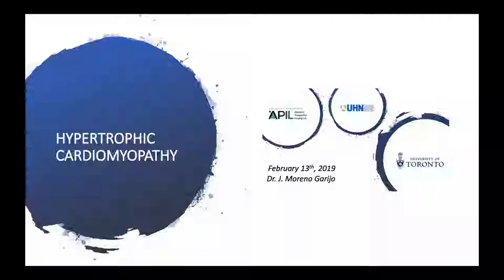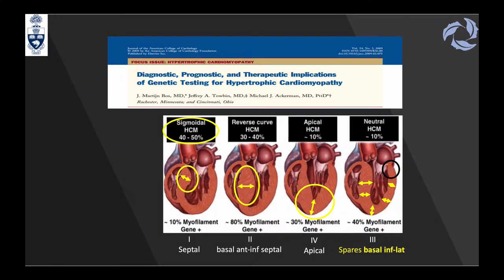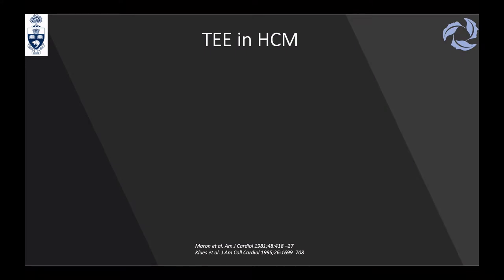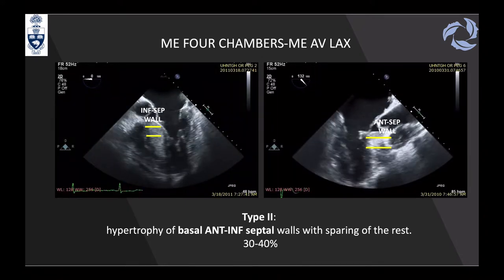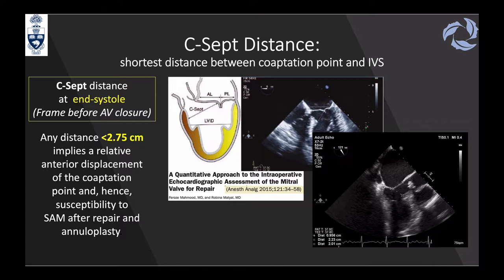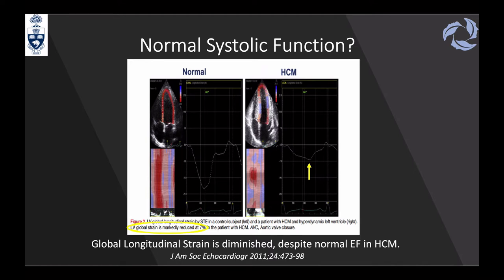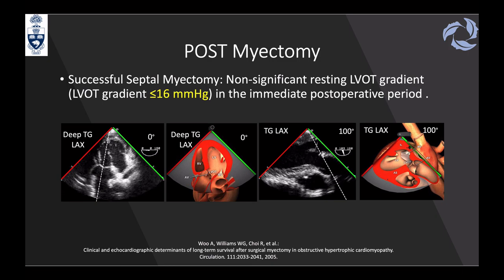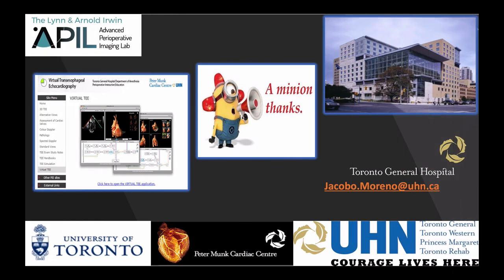TGH APTE Week 12b - Hypertrophic Cardiomyopathy and LVOT Obstruction, Jacobo Moreno